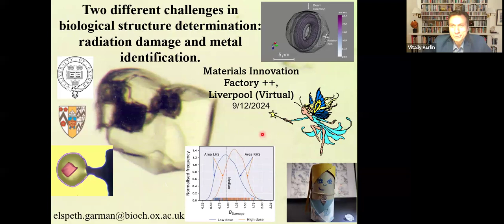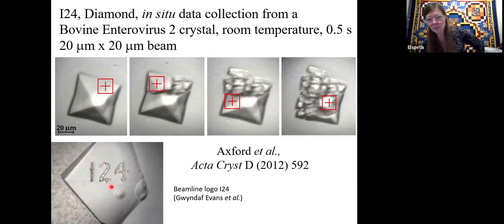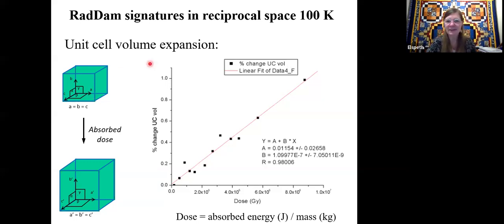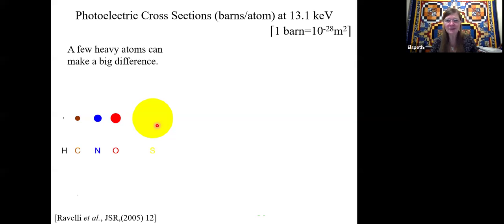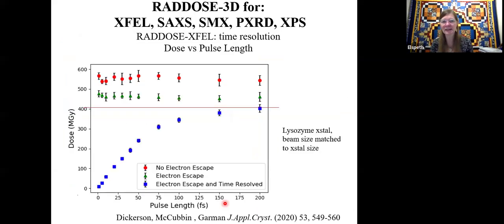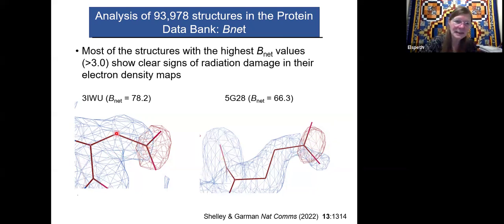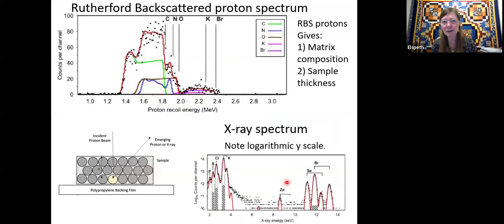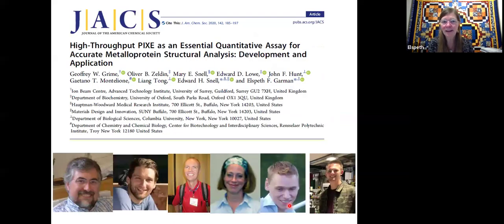Elspeth Garman's talk at the MIF++ seminar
Speaker. Elspeth F. Garman (Oxford University, UK)

Title. Two different challenges in biological structure determination: radiation damage and metal identification.

Abstract. Following on from Professor Wlodawer’s 18th November 2024 salutory MIF++ talk on a smorgasboard of infelicities in Protein Data Bank (PDB) structures, in this talk I will describe two additional challenges in macromolecular structure determination. The PDB is a critical resource for researchers worldwide. In 2021, there were on average 1.86 million downloads per day in the US alone which suggests that over 350,000 models downloaded per day may not contain the correct metal.
The first of these challenges is that of radiation damage (RD) artefacts induced by X-rays absorbed by the crystalline sample during the experiment. The diffracted intensity spot fading caused by RD progression during the experiment has long been used as a metric for monitoring the state of both room temperature [1] and cryo-condition [2] samples. Recent developments in micro-electron diffraction (µED) have noted similar pathologies [e.g. 3]. Being aware of this and other RD symptoms is important [4], since even for samples held at 100 K, RD is a limiting problem. It can prevent structure determination and the effects can mislead the experimenter when interpreting the relevant biology of the structure. Pertinent to this challenge, I will describe our single metric, Bnet, by which the level of damage in a single PDB entry from a cryo-cooled crystal (i.e. not accompanied by a dose series) can be assessed [5], and which we have used to assess RD in 93,978 deposited 100 K structures.
Secondly, I will address the issue of accurately identifying metal atoms bound to protein structures. Metalloproteins comprise over one-third of proteins, with approximately half of all enzymes requiring metal to function. Identifying the bound metal and its environment is a prerequisite to understanding biological mechanism. However, there are no routine analysis methods with the sensitivity and quantitative accuracy to do this unambiguously. We have previously developed microProton Induced X-ray Emission (PIXE) as a tool for quantifying metals in liquid and crystalline proteins using the known sulphur content (methionines and cysteines) as an internal standard [6]. We have now automated this method to permit unattended high throughput analysis of many samples, validating the approach by using it to analyse three distinct sets of 30 proteins identified as metalloproteins in the PDB. In all three sets, we found that over half of the metals had been misidentified in the deposited PDB models. Some of the PIXE-detected metals not seen in the models were explainable as artefacts from promiscuous crystallization reagents. For others, using the correct metal improved the structural models and identified new functionality. This has profound implications for those using the models, whose understanding of them may therefore be flawed.
References:
[1] C.C.F. Blake, D.C. Phillips In Proceedings of the Symposium on the Biological Effects of Ionising Radiation at the Molecular Level (Vienna: International Atomic Energy Agency), (1962) pp. 183–191.
[2] A. Gonzales, C. Nave, Acta Cryst. D (1994) 50, 874-877.
[3] J Hattne Methods Mol. Biol. (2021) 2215, 309-319.
[4] EF Garman, M Weik, (2023) Current Opinion Struct. Biol. 2, 102662.
[5] KL Shelley, EF Garman (2022) Nature Communications 13,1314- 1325.
[6] GW Grime, EF Garman (2023) Nuclear Inst. & Methods in Physics Research, B 540, (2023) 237–245.